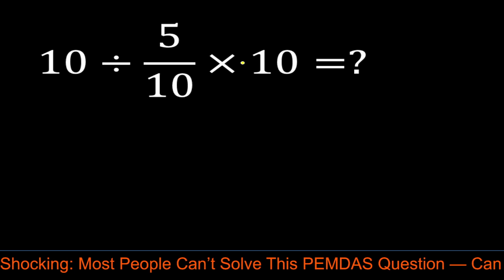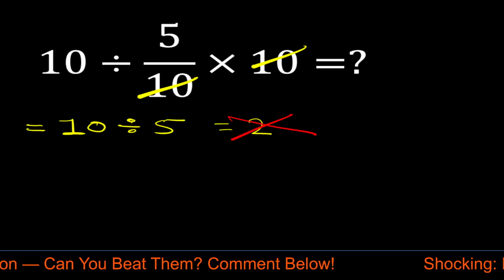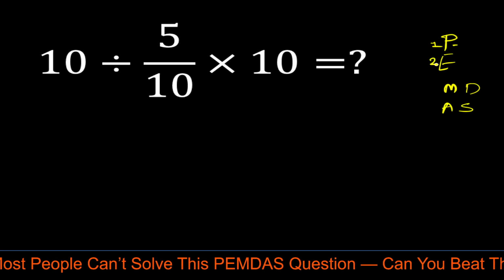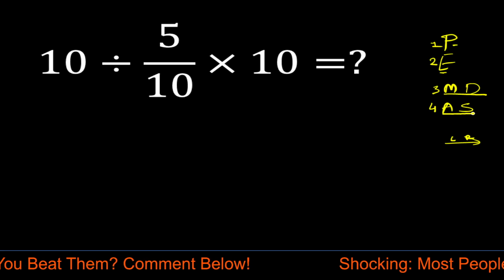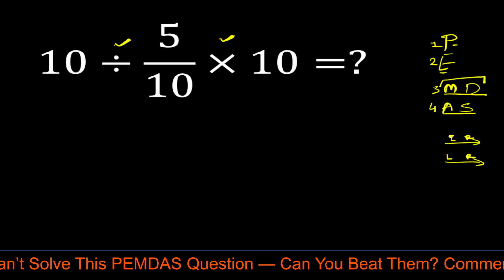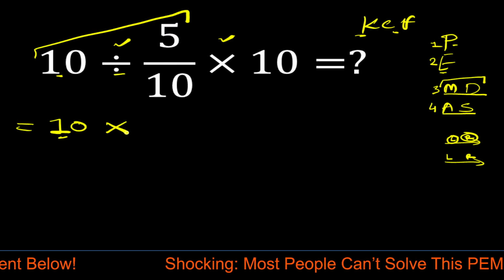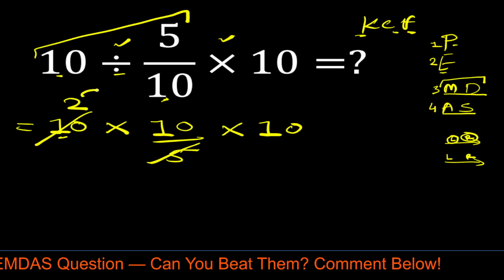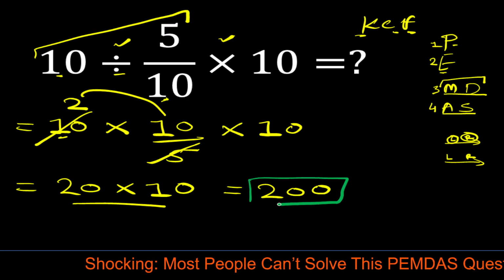This One ‘Simple’ Math Question Is Breaking the Internet!